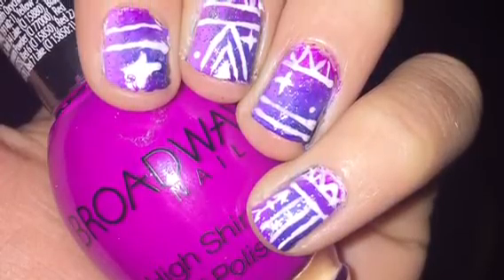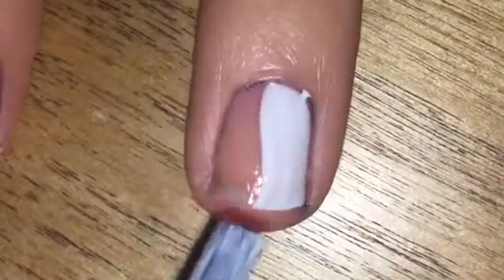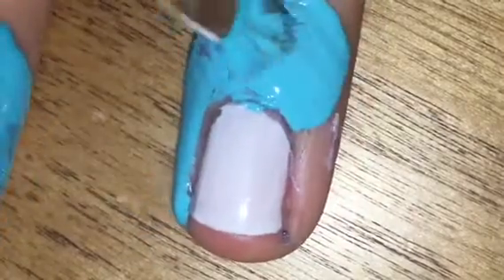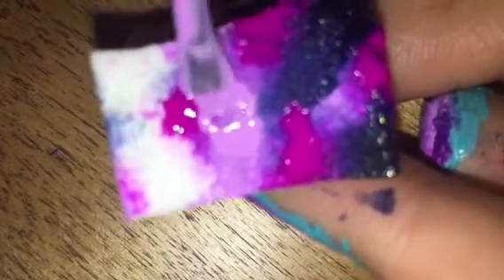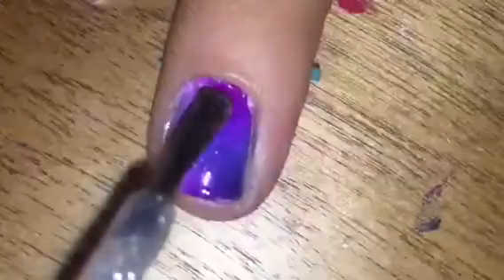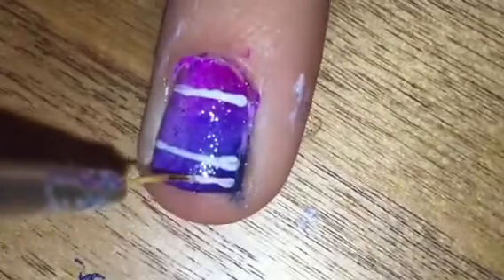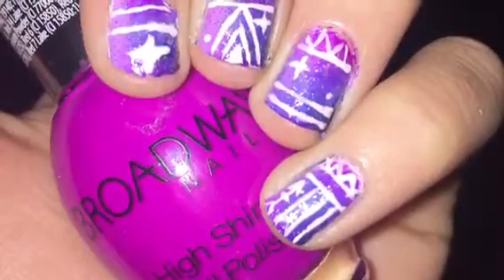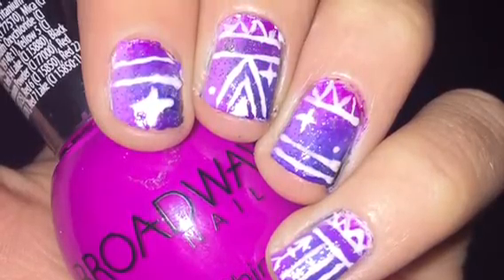Galaxy Aztec nail art tutorial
🎧Song: "How deep Is Your love" by Calvin Harris and the Disciples